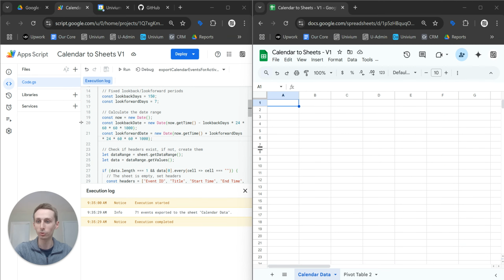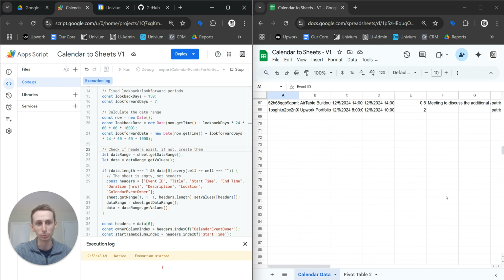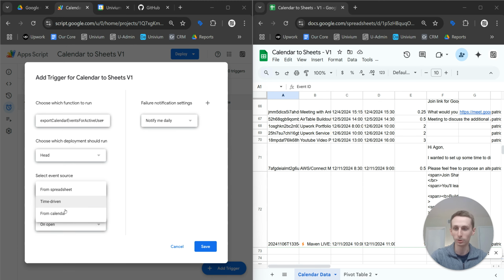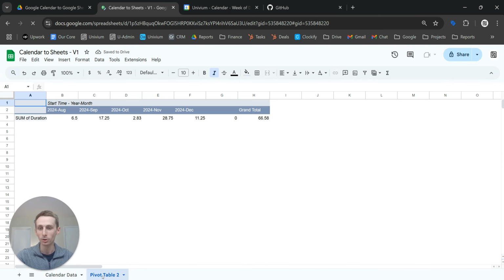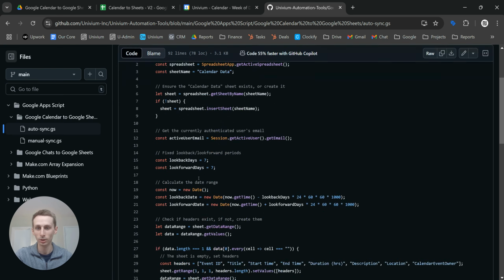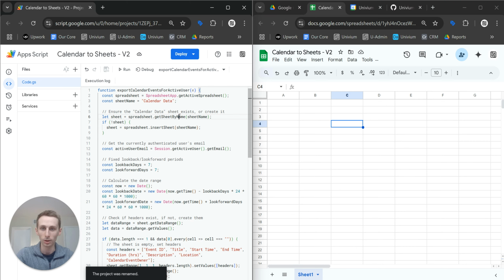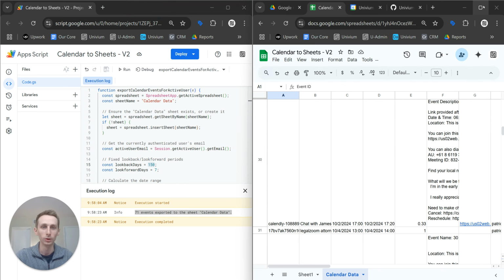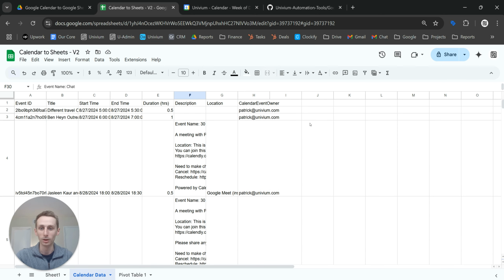How to Pull Google Calendar Data into Google Sheets 📅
Learn how to automatically pull Google Calendar events straight into Google Sheets using Google Apps Script—no more manual copying and pasting! In this tutorial, I’ll show you how to configure the script, set custom time ranges (look-back and look-forward days), and schedule regular data refreshes so your sheets stay up-to-date. You’ll also discover how to leverage pivot tables for quick analysis of your events, meetings, and appointments.

What You’ll Learn:
 * Connecting Google Calendar to Google Sheets with Google Apps Script
 * Customizing the event data look-back and look-forward settings for flexible reporting
 * Setting daily triggers to automatically refresh event data
 * Using pivot tables to analyze and visualize event patterns (e.g., total meetings per month)
 * Tips for troubleshooting larger date ranges and incremental syncing

By the end of this video, you’ll have a fully automated, easily maintainable system that keeps your calendar data organized and ready for insights—ideal for streamlining your workflow or building advanced automations off of your calendar data.